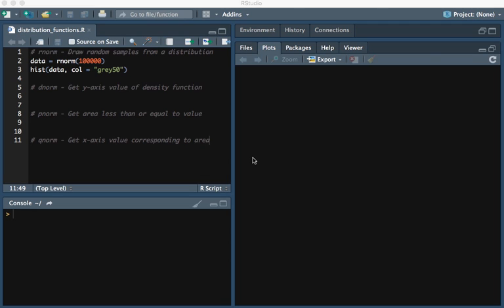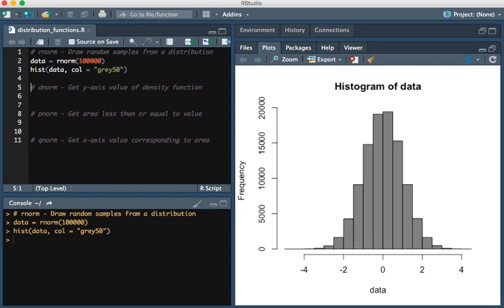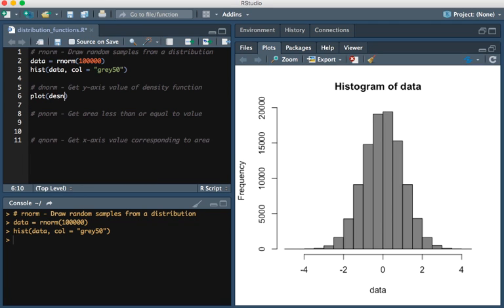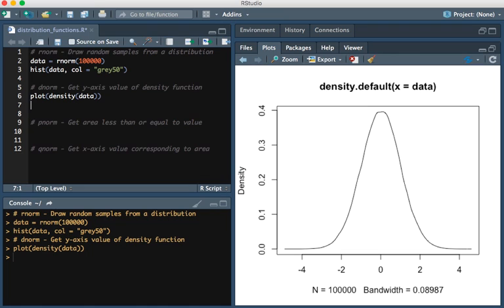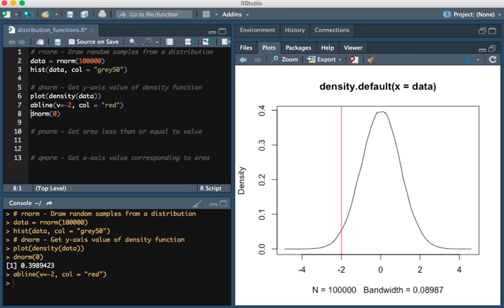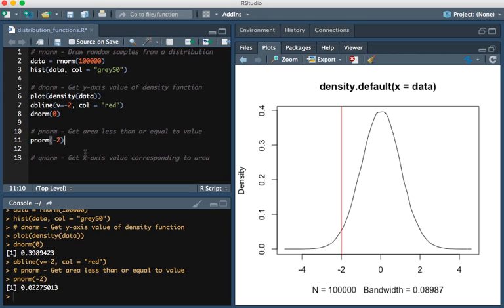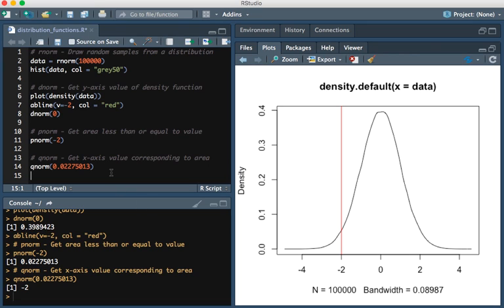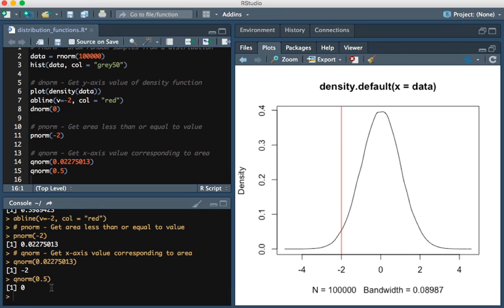Using rnorm, dnorm, pnorm, qnorm in R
In this video we demonstrate how to use the functions rnorm, dnorm, pnorm, and qnorm in the R programming language